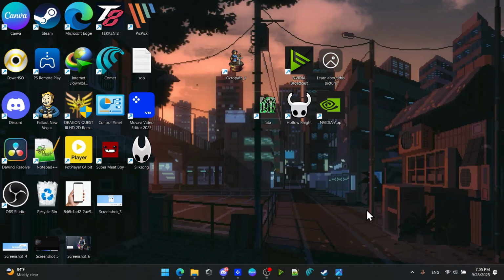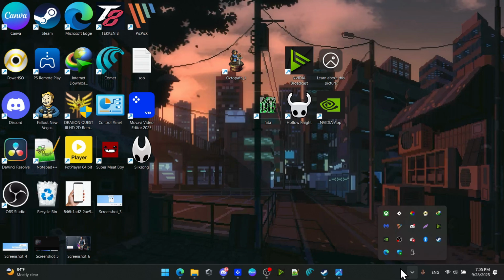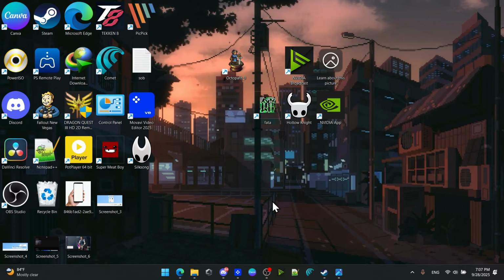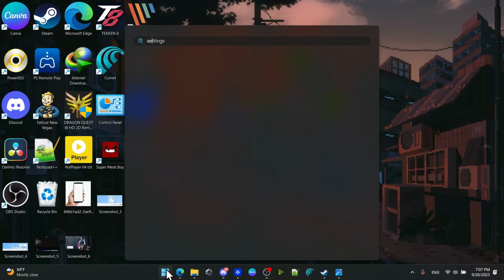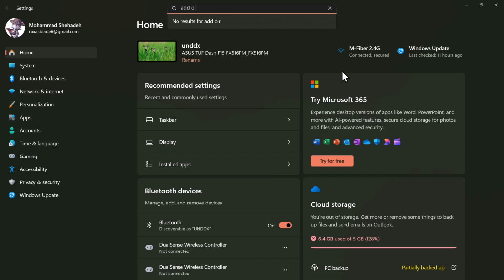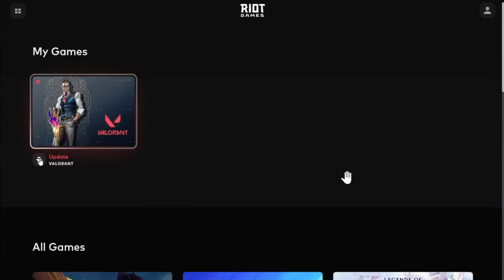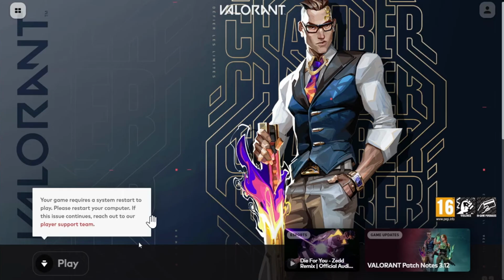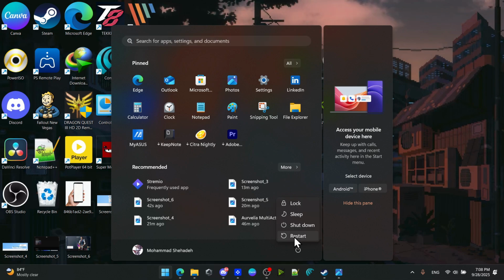How to Reinstall Vanguard Anti-Cheat on Windows 11 Safely (2025 GUIDE)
Need to reinstall Riot Vanguard anti-cheat on Windows 11? This step-by-step guide shows you how to uninstall and reinstall Vanguard safely to fix errors, crashes, or issues with Valorant in 2025.

👉 In this video, you’ll learn:

How to properly uninstall Riot Vanguard on Windows 11

How to reinstall Vanguard safely without breaking Valorant

Fixes for Vanguard errors and failed installations

Extra tips to keep Valorant running smoothly in 2025

✅ Works with the latest Valorant, Riot Vanguard & Windows 11 updates.